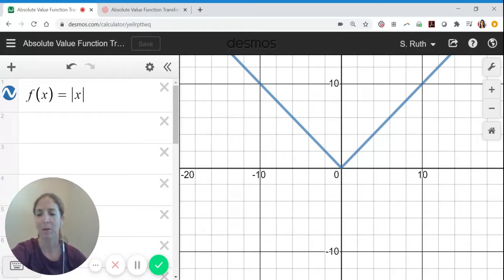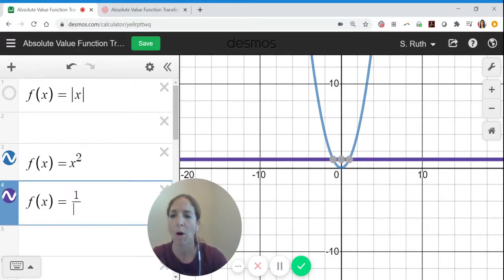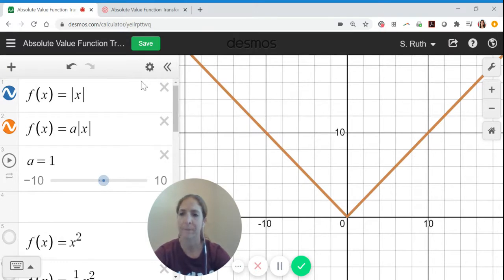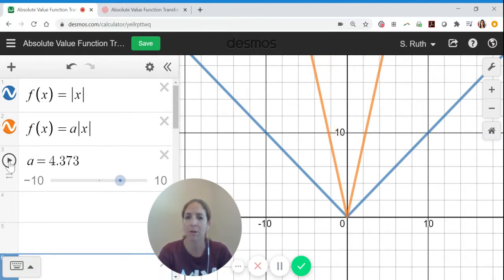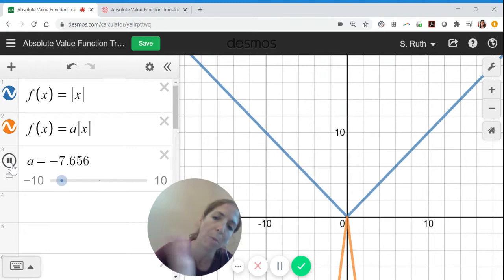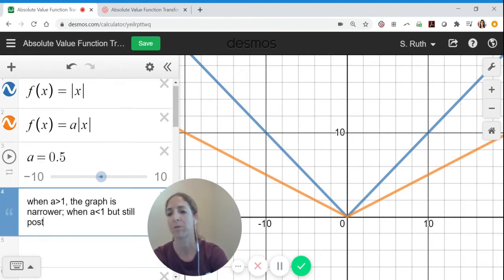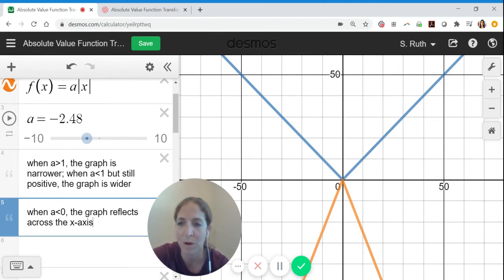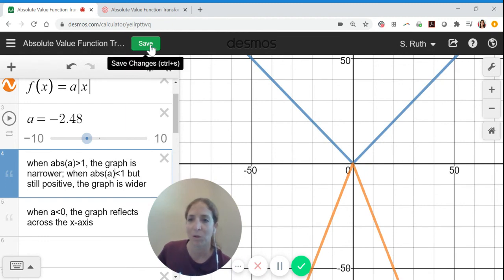More Absolute Value Function Transformations